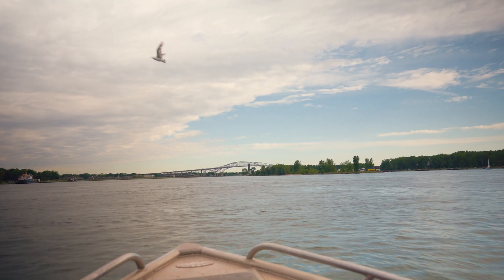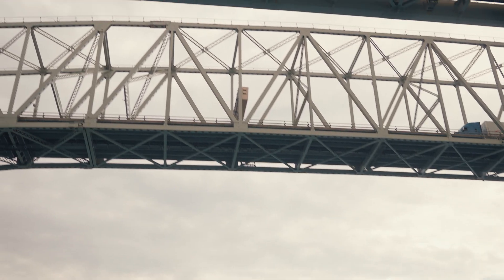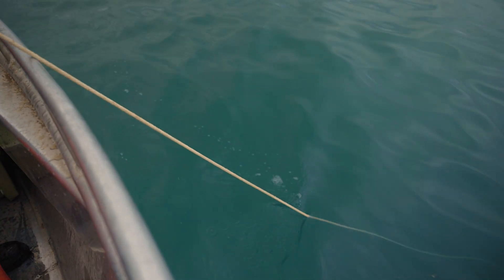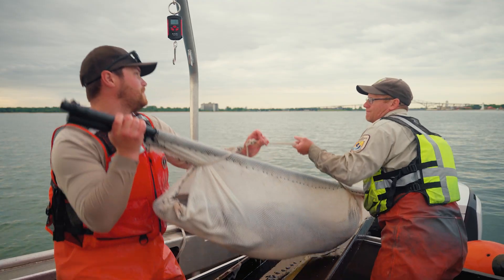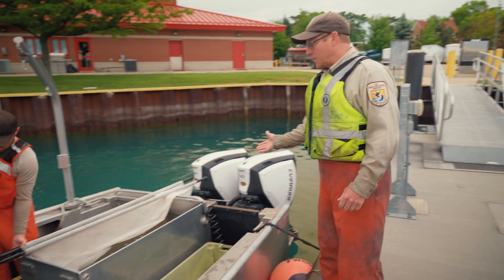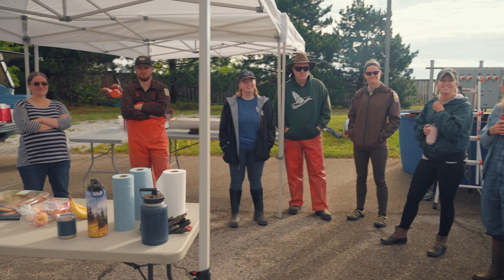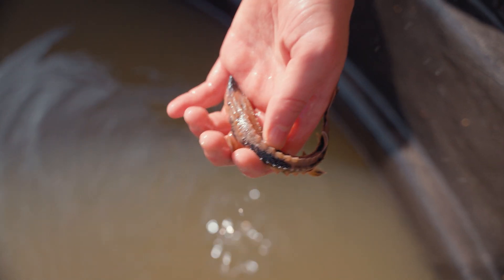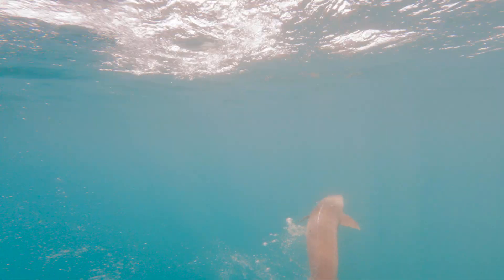Lake Sturgeon Egg Collection | Toledo Zoo Conservation